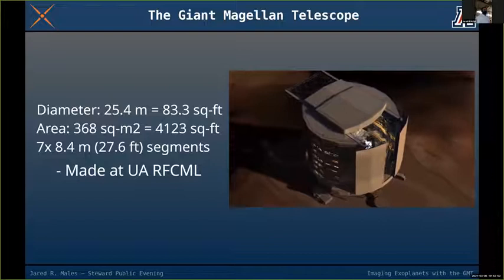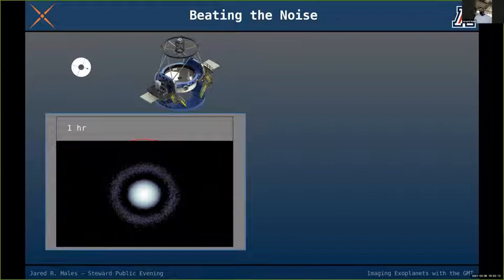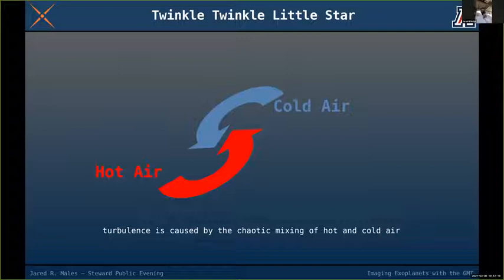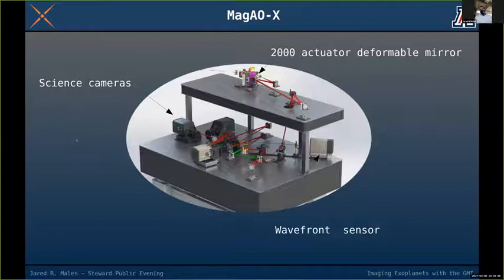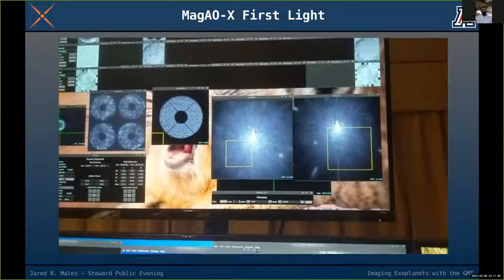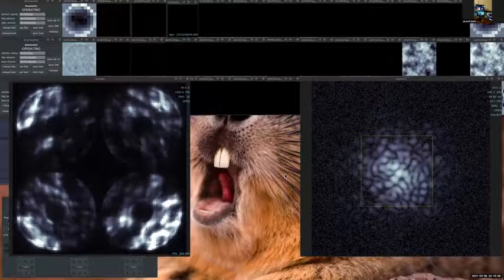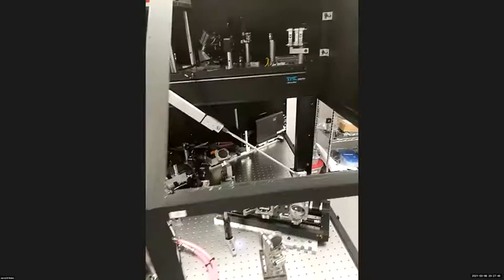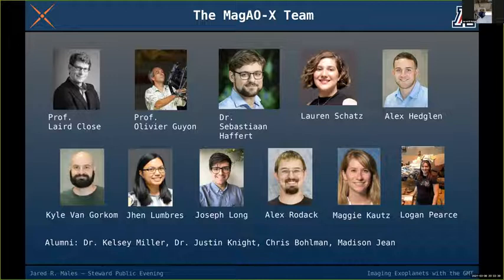Steward Public Lecture: Imaging Exoplanets and Search for Life with the Giant Magellan Telescope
Title: Imaging Exoplanets and Search for Life with the Giant Magellan Telescope
Speaker:  Dr. Jared Males, Steward Observatory, The University of Arizona